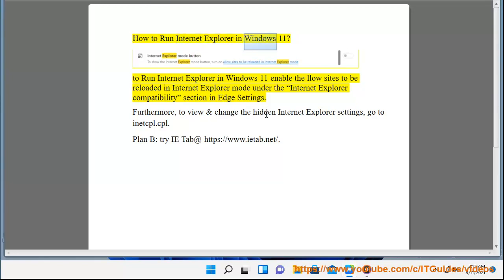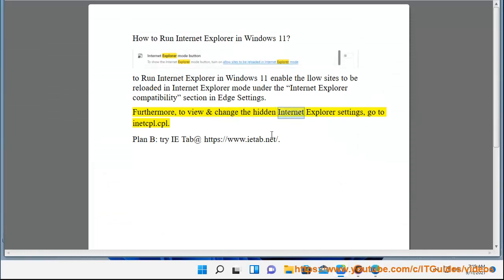Run Internet Explorer in Windows 11 (10/7/21 Re-updated)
Here's how to Run Internet Explorer in Windows 11.

10/7/21 Added: 1) enable the Incompatible sites only option for "Let Internet Explorer open sites in Microsoft Edge", "Allow sites to be reloaded in Internet Explorer mode". And choose Allow or Always later. 2) add desired website URL into Internet Explorer mode pages.